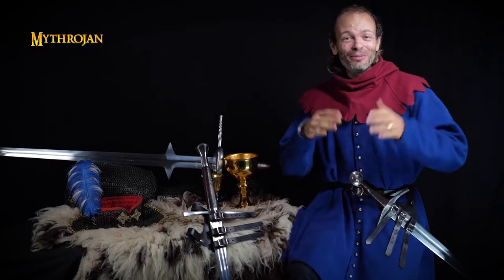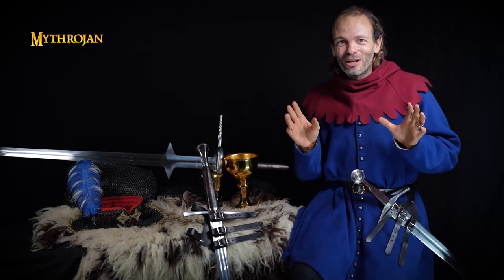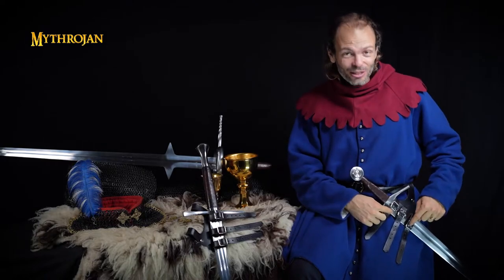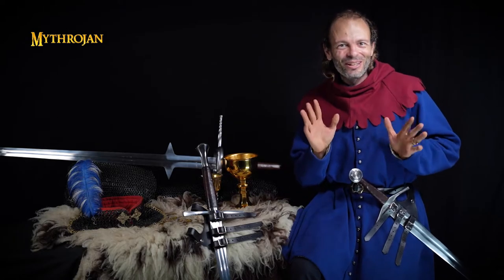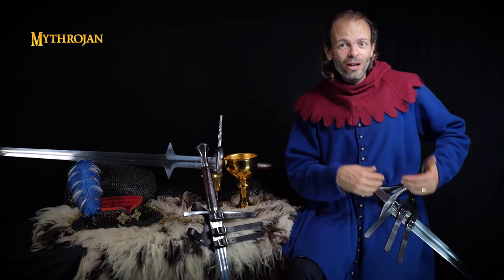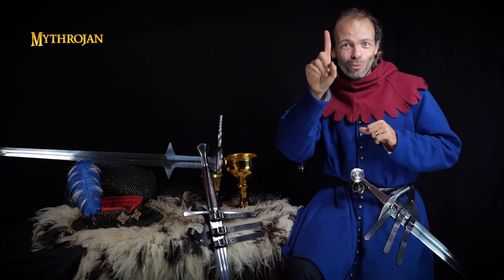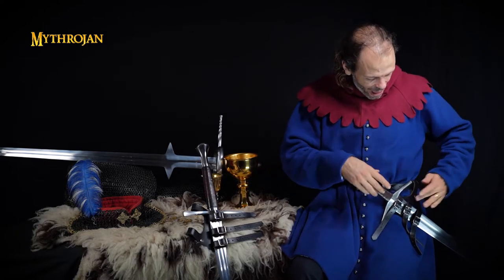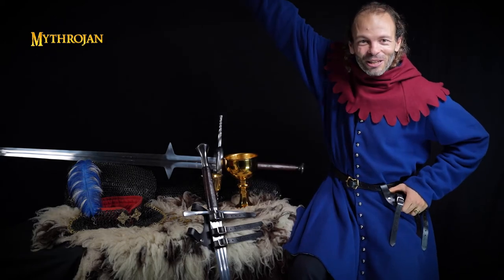New generation adjustable Mythrojan Frogs !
⭐ HANDMADE FROM STURDY & ATTRACTIVE FULL GRAIN LEATHER: we find great pride in the way our products are hand cut and handcrafted using only the highest quality of leather available. YOUR NEXT COSTUME DESERVES THE VERY BEST! ♦♦ Color: Black ♦♦ Size: 5" x 6' ♦♦ Ideal for medieval arming swords, longswords and rapiers. It is worn on the left side by RIGHT-HANDED PEOPLE.

⭐ FORGET ABOUT THE POOR PERFORMANCES OF OTHER FAKE LEATHER FROG! We are talking about 3.5mm thick REAL GENUINE FULL GRAIN LEATHER here! Our experience with the FILM INDUSTRY has forged our standards and you can be sure that the quality of Mythrojan patiently selected leather will ensure a LONG-LASTING LIFE and durability to your favorite frog!

⭐ VERSATILE & IDEAL FOR MANY CHARACTER TYPES (Historical or Fantasy) ♦♦ Should you be a brave warrior or a fearless knight, an elegant damsels or a skilled elven ranger, this Mythrojan frog will be the perfect companion for all your adventures. Whatever your favorite universe or character, its authentic look and sturdy and reliable leather will make the difference!

⭐ IDEAL FOR AMAZING MEDIEVAL EVENTS, SCA, COSPLAY or LARP! Is there anything better than sharing a good fight or a nice hydromel with good friends ? ♦♦ Wherever your adventure is set, our beautiful frog will follow you in all your deeds from the fiercest battlefield encampment to the impressive tables of the mead hall of your warlord! MAKES A GREAT GIFT: Mythrojan swears by its leather, and you can be sure that this nice, rustic, Full Grain Leather frog will last a lifetime!

⭐ LIFETIME GUARANTEE ♦♦ Providing you with high-quality products is what we do, and your FULL SATISFACTION and happiness are of utmost importance to us! All warranty issues are handled directly by Mythrojan.